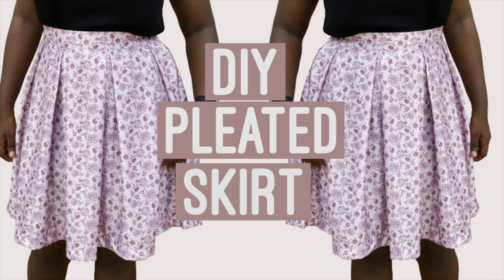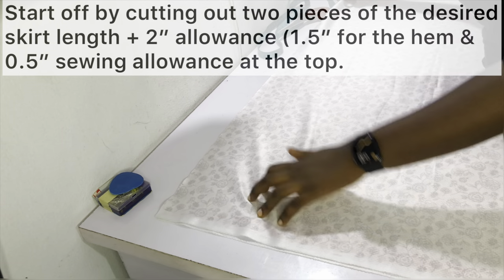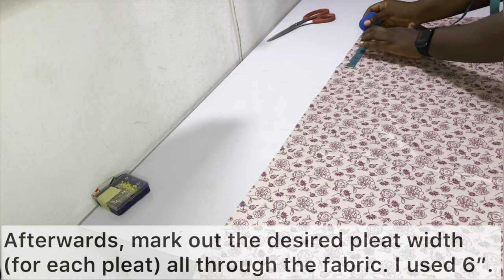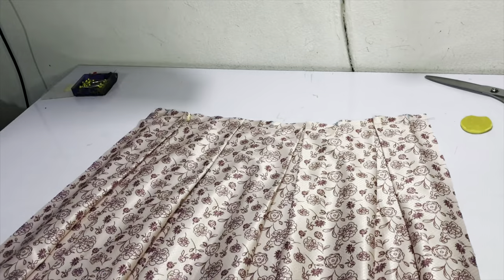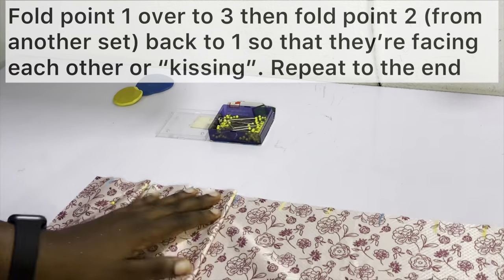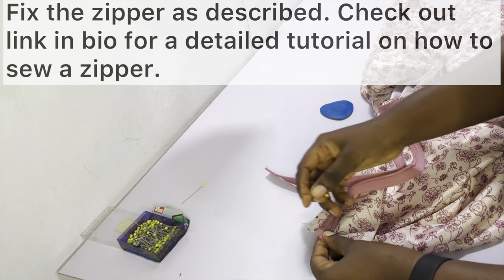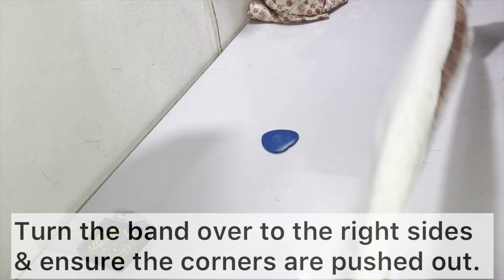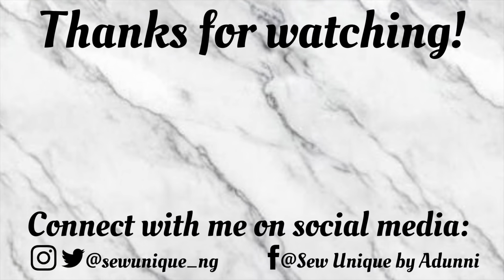HOW TO MAKE A PLEATED SKIRT | HOW TO SEW A BOX PLEAT SKIRT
How to make a pleated skirt.
In this video, I explain in details how to sew a pleated skirt, how much fabric you need to sew the pleated skirt, how to make the pleats and how to finish up the skirt. Whether you’re looking to make knife pleats, box pleats or inverted pleats, this video will help you understand the goal better.

I currently upload once a week and that’s on Sundays 1:30 pm (GMT +1)